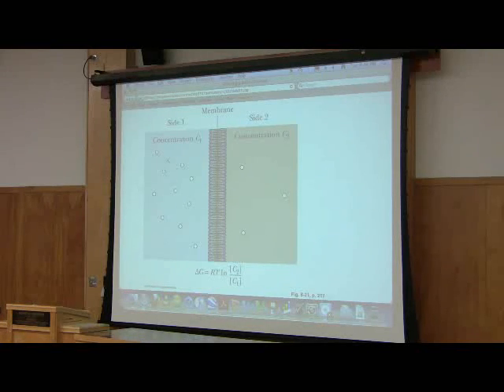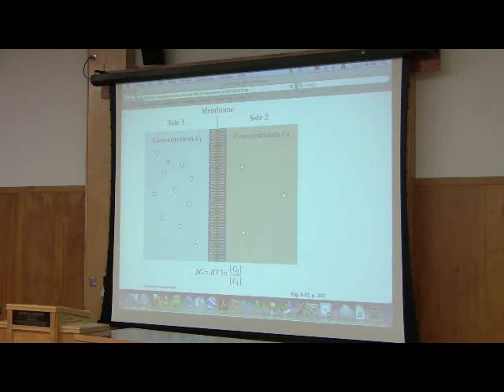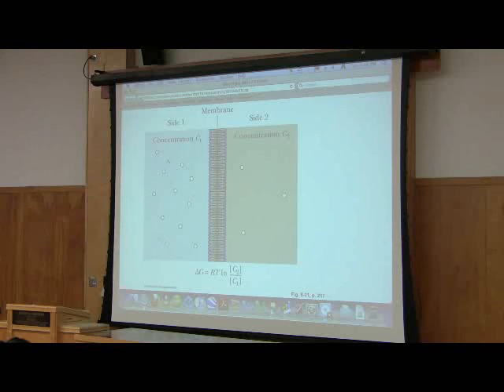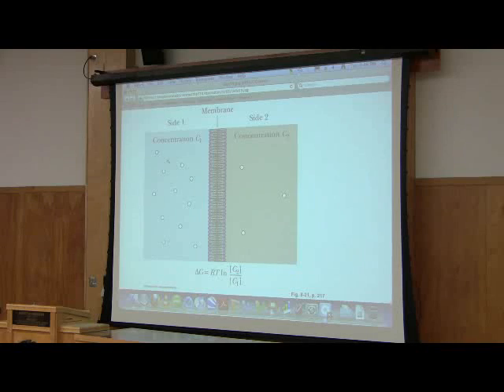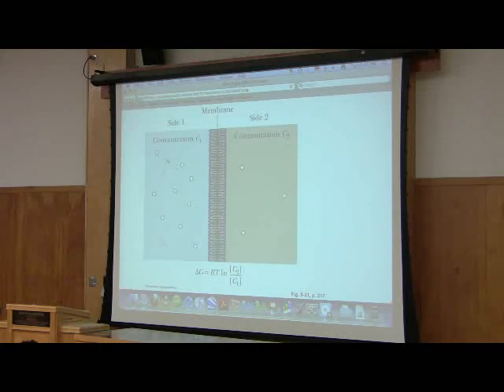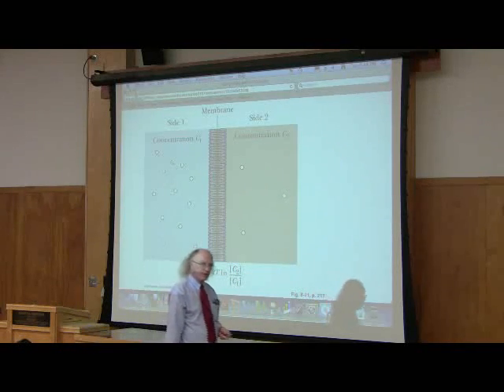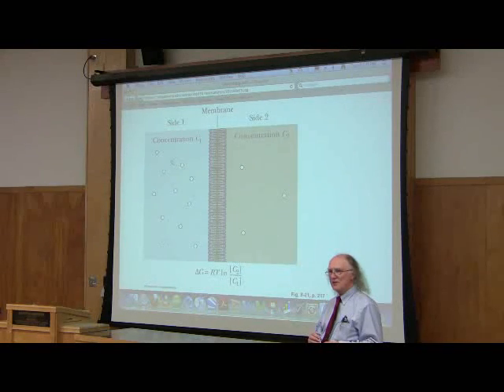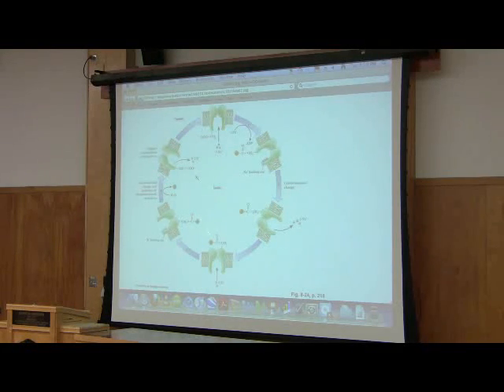Lipids, Membranes, and Cholesterol by Kevin Ahern, Part 8 of 8